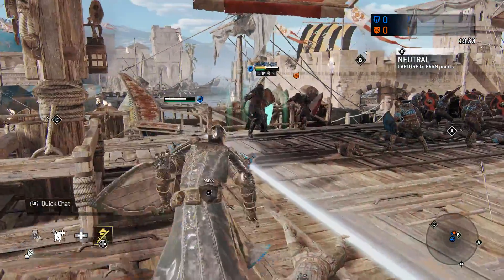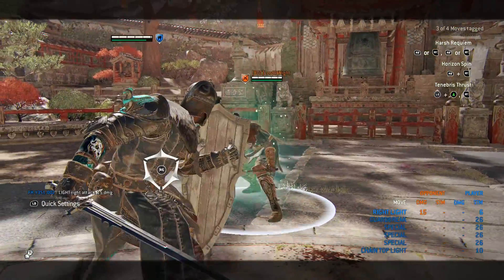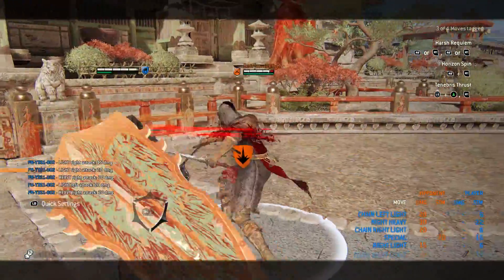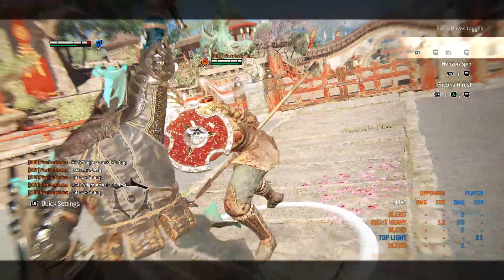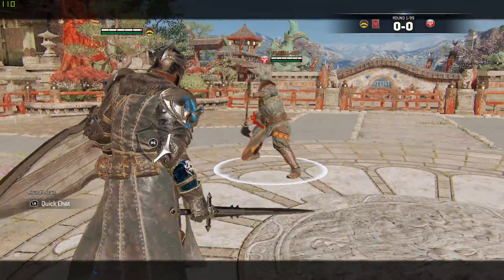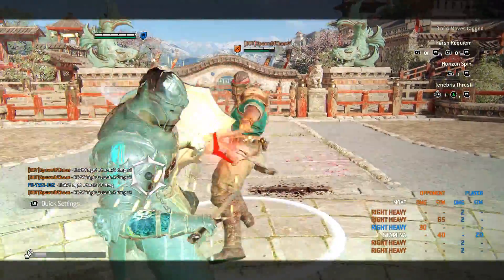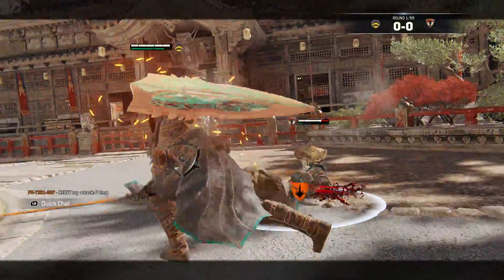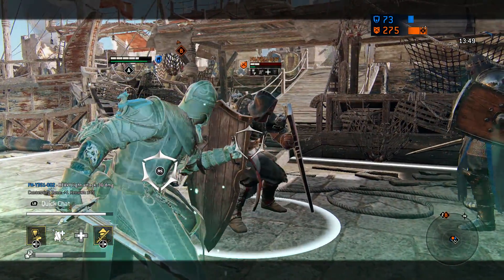For Honor - Black Prior's Bulwark Stance Explained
Second video of the day.

New mechanic with many new possibilities.
Have fun utilizing it. :)